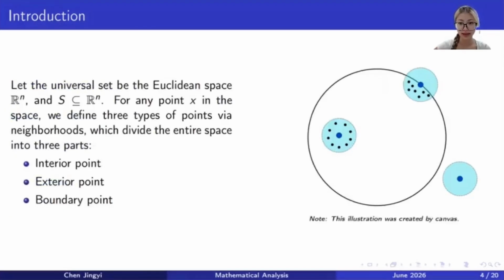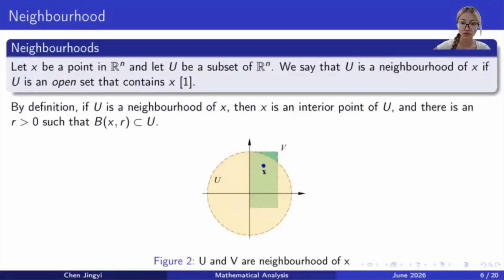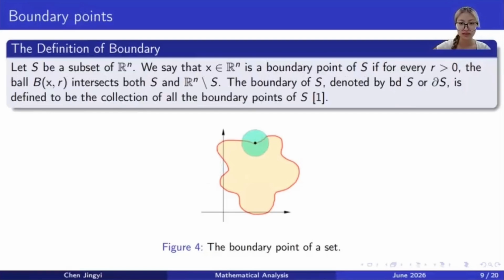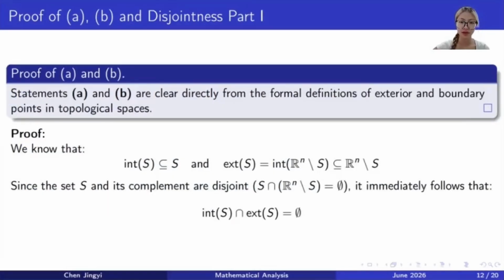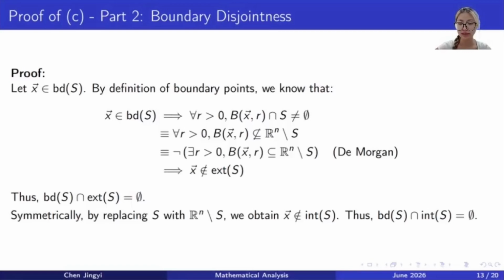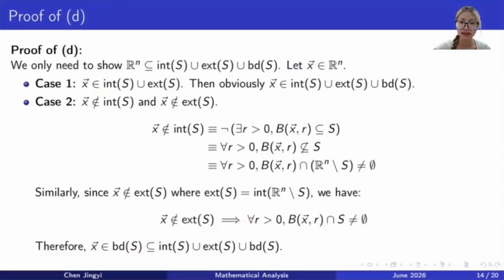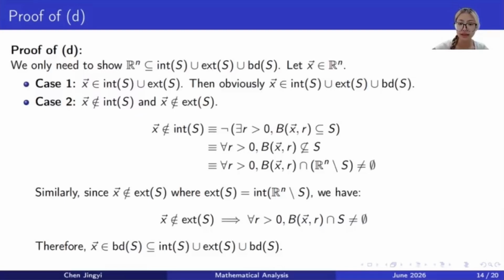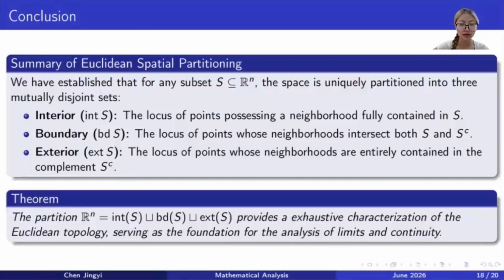MA2 exterior and boundary